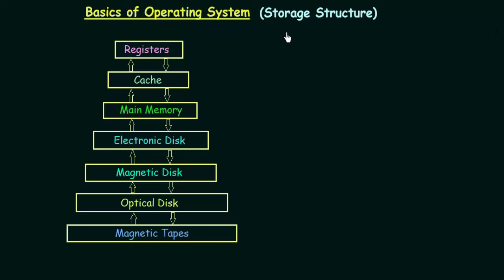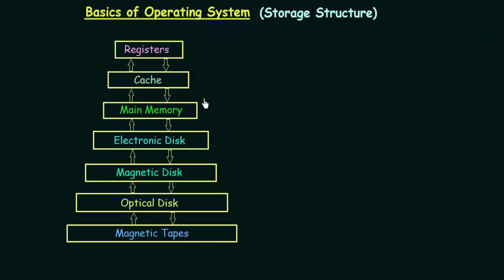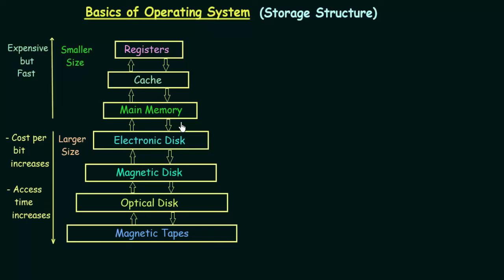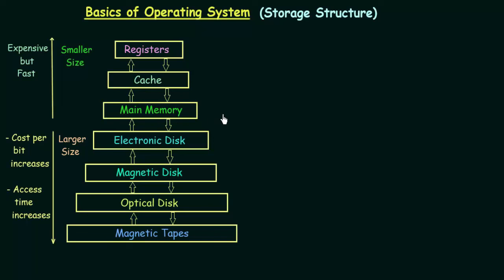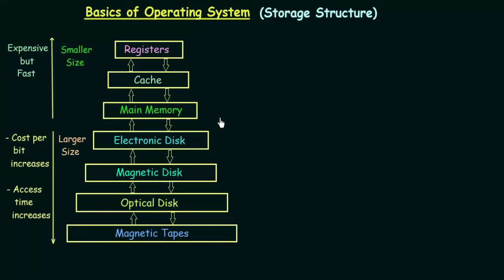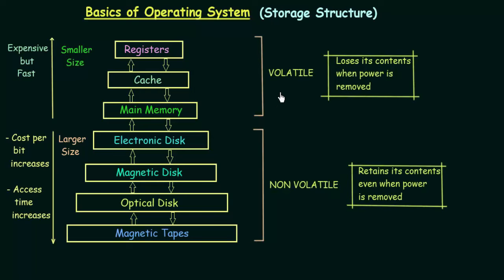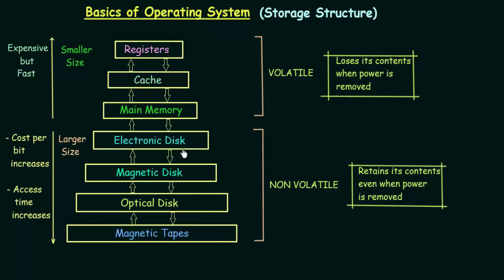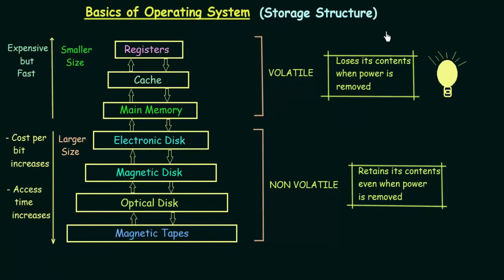Basics of OS (Storage Structure)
OS: Basics of OS (Storage Structure)
Topics Discussed:
1. Basics of Operating System.
2. Storage Structure.
3. Hierarchy of Storage devices.
4. Main memory and Secondary memory.
5. Volatile and Non-Volatile devices.